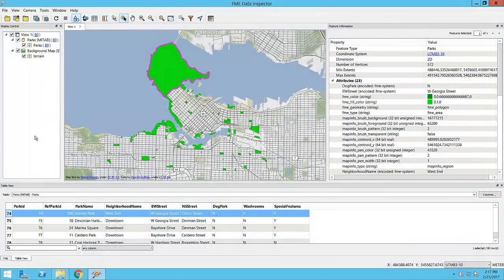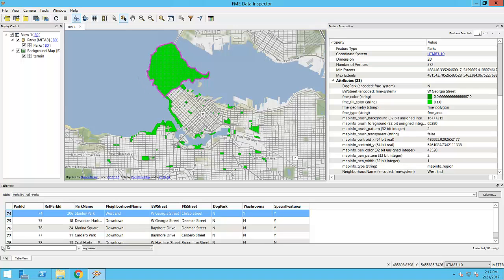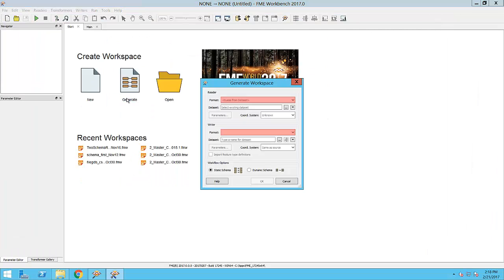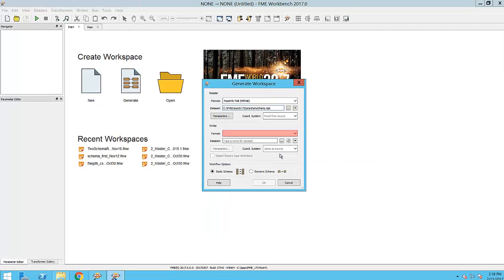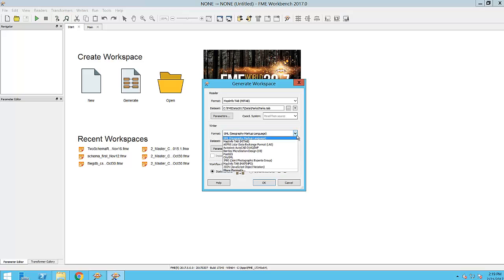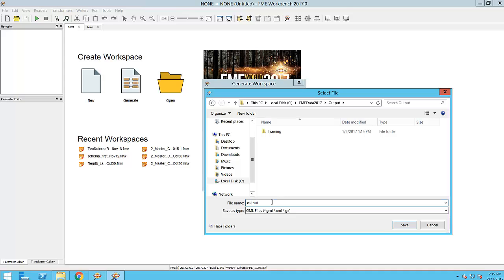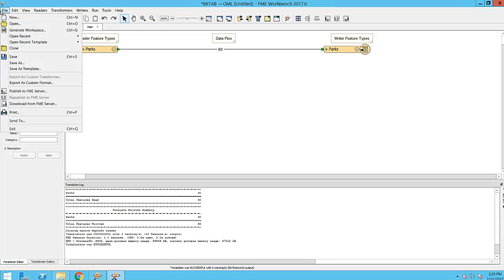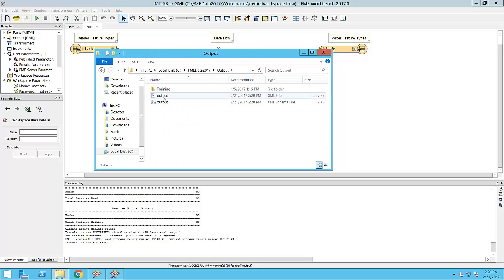Getting Started with FME Desktop 2017: Translate Data Between Formats (Part 1 of 4)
Translate between over 335 data formats, including CAD, GIS, BIM, database, web, XML, point cloud, raster, and more. Part 1 of the FME Desktop tutorial.